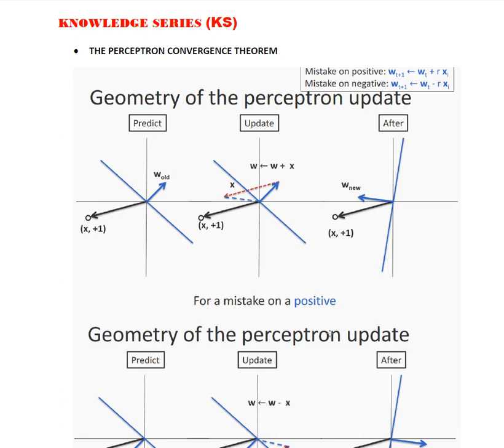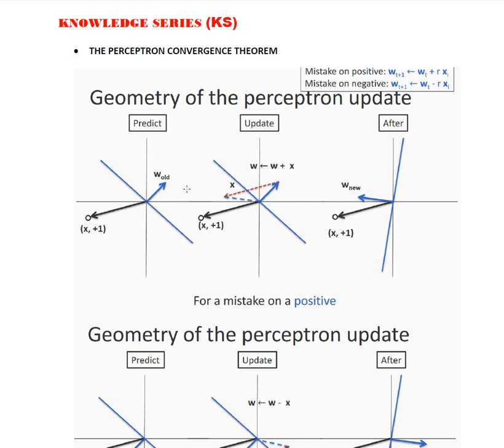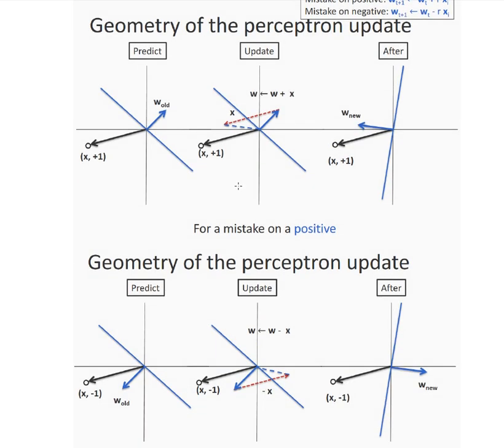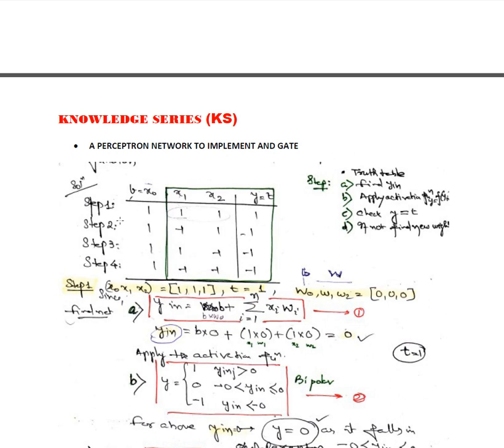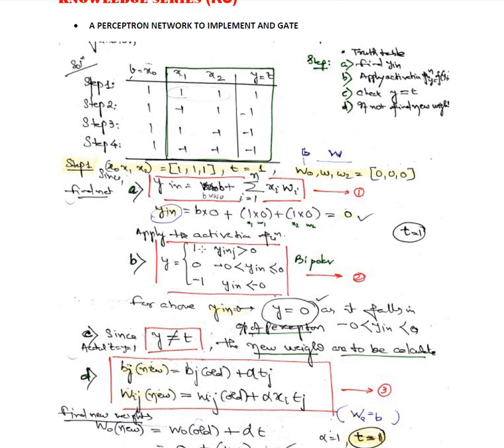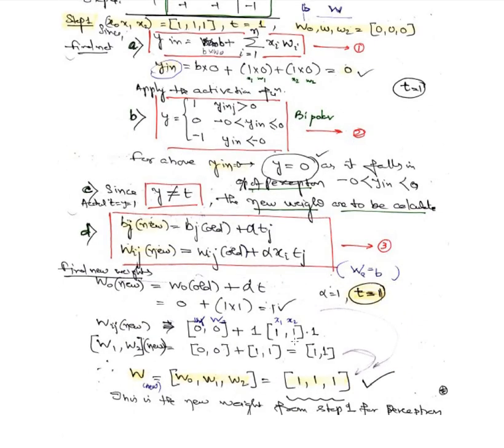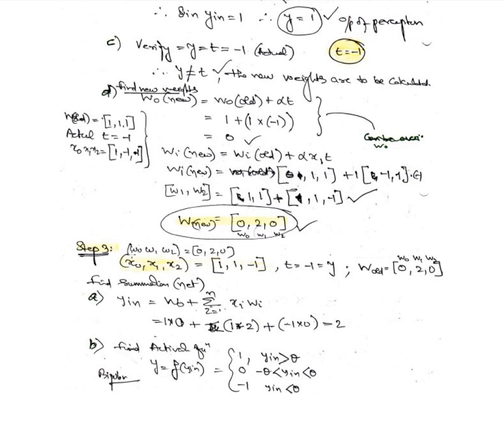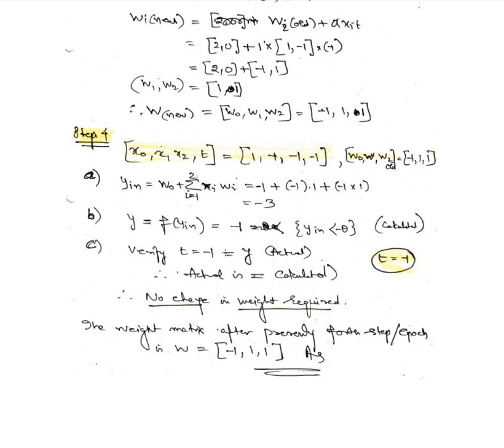Neural Network Perceptron Numerical